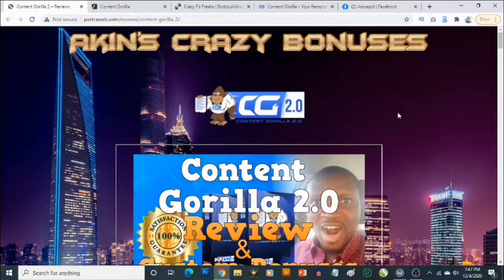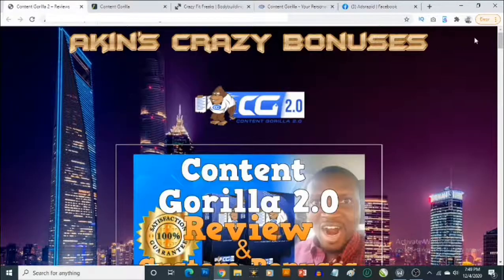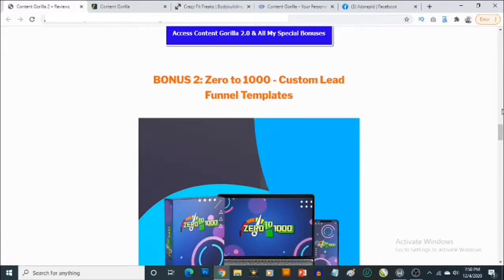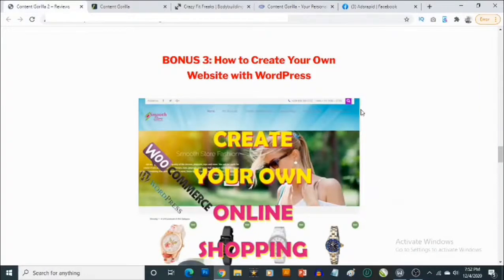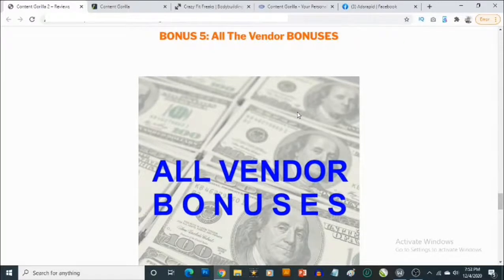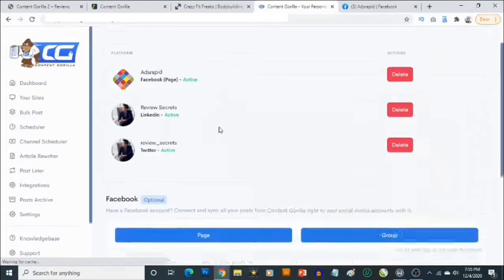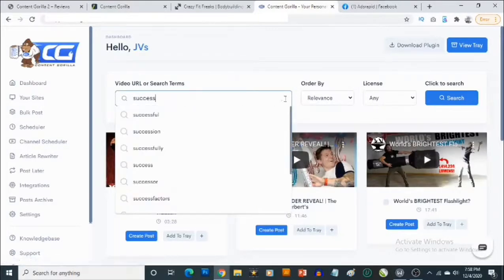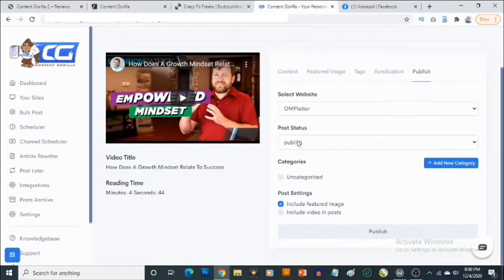Content Gorilla 2.0 Review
Content Gorilla 2.0 Converts Videos Into a Fully Formatted Blog Post And Auto-Syndicate To Social Media In Less Than 60 Seconds.

Content Gorila2.0 is from the table of Ijlal along with Neil Napier. If you've ever wanted to build a near-passive business powered by content marketing or create a lead generation model that doesn't rely on Facebook ads, or build a WIDE content net where you can grab the attention of THOUSANDS of prospects ever day then this is for you.

We noted:
Content Gorilla 2.0,
Content Gorilla 2.0 demo
Content Gorilla 2.0 bonuses,
Content Gorilla 2.0 review and demo.